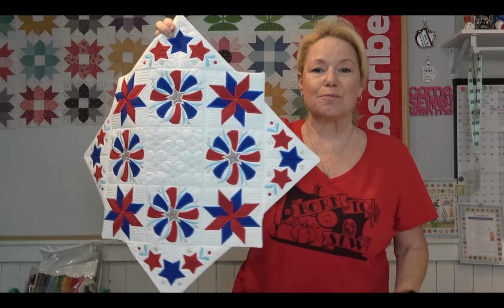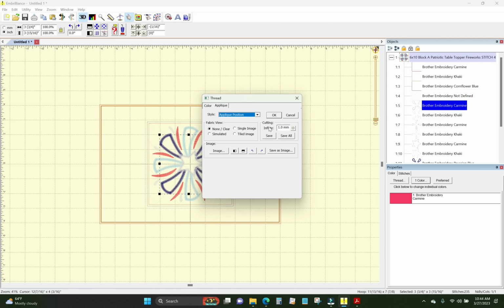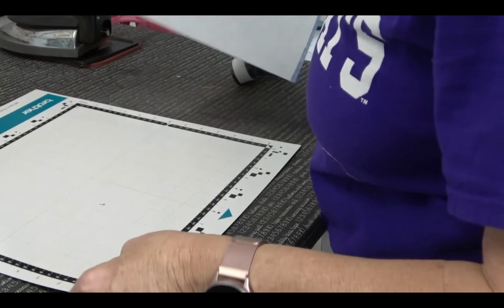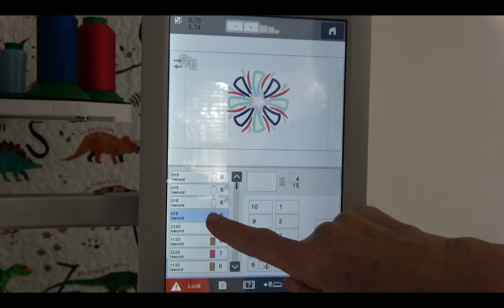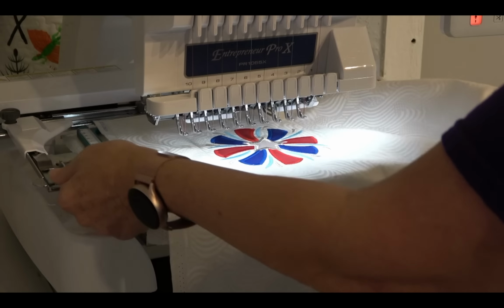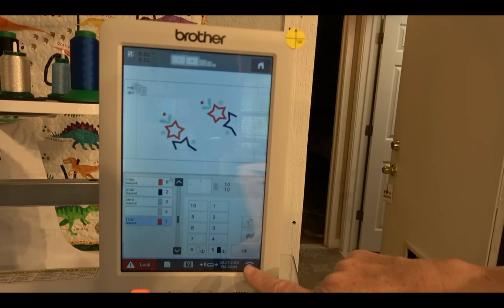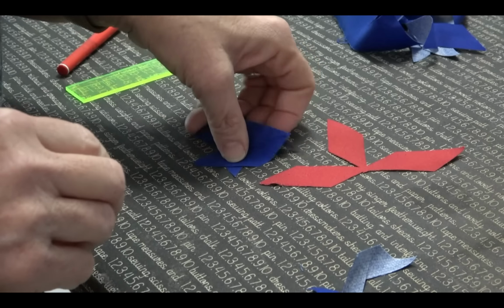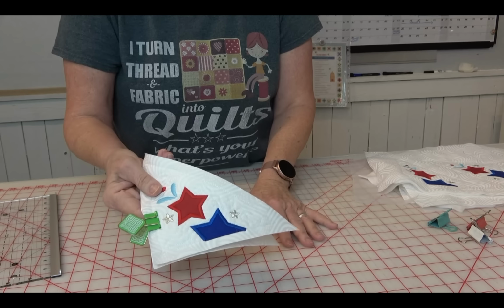Pt 1 Designs by JuJu Patriotic Table Topper, Tips, Fabric Prep, Multi-Needle Embroidery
Let's get ready for all the patriotic holidays! This is part 1. In this video series, we'll prep fabric, embroider blocks, and cut applique pieces using the Brother ScanNCut.

►  TIMESTAMPS PART 1
Intro, Overview, & Considerations - 00:10
Create SVG Files in Embrilliance - 5:15
Prepare svg files in Brother Canvas for ScanNCut - 10:22
Prep fabric for applique - 13:14
Cut applique on the ScanNCut - 15:41
Begin embroidery on the multi-needle - 17:28
Optimize Triangles for Efficiency - 32:30
Fix Cutting Errors - 42:18
Trim the blocks - 45:21

No-show Poly Mesh Stabilizer, Curved Scissors, 527 Sapporo Gravity Fed Iron

60mm Rotary Cutter